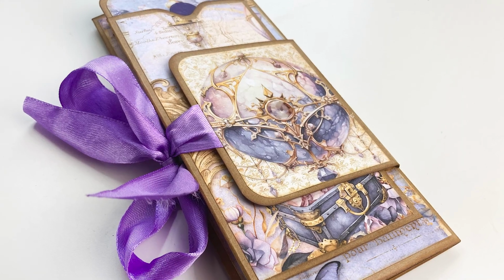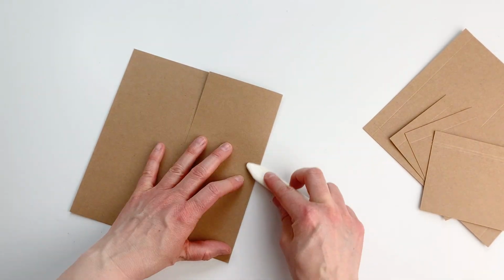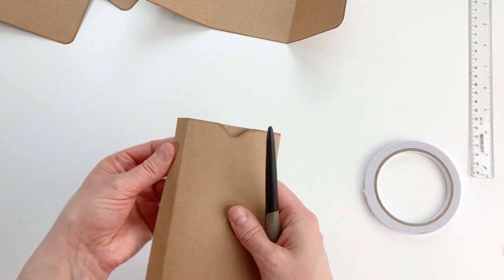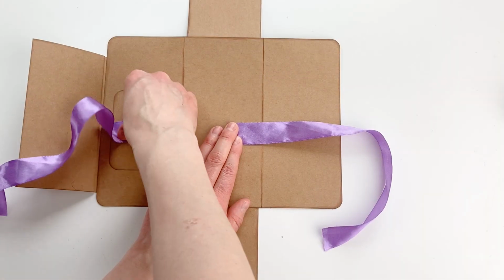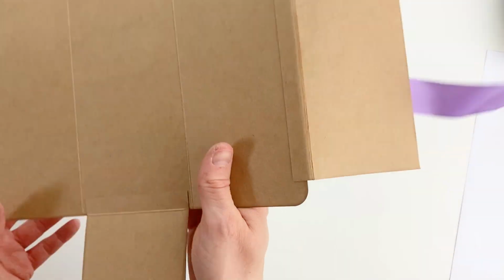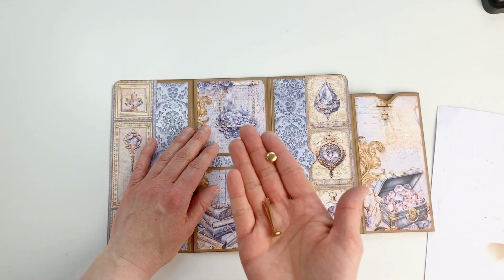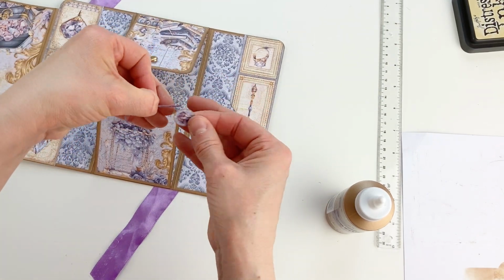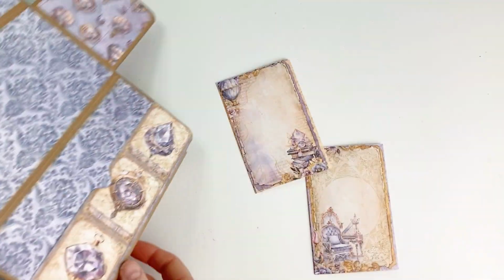Layered Mini Folio Tutorial | Purple & Gold Crafting Printables Kit | Free Measurements Sheet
In this video I (Tinne) will teach you how to make a Layered Mini Folio from scratch. I made it with the printables of our "Purple & Gold" Crafting Printables Kit. This project is based a bit on our Layered Folio freebie, but there are a lot of differences as well.

It's a project that can be made with a lot of kits from our shop or physical scrapbook paper that you already have laying around ^^
And you can use these "Purple & Gold" printables for an infinite amount of other crafts as well, like many of our other tutorials.

➤ Enjoy this freebie and all our freebies, but don't request more than one a day, otherwise your email provider could block them

Discover the "Purple & Gold" kit here:
DELUXE version
Standard version
MINI version

(The tutorial has been made with the Standard version)

TIMESTAMPS

01:07 Recommendations for printing & cardstock
03:52 Create the base
14:20 Add the closure
16:13  Add the panels, pockets, cards & mini notebooks

✂ designs print on 160gsm - 60lb cover paper
✂ 300gsm sturdy cardstock (color of your choice)
✂ ribbons 24inch
✂ brads
✂ thread
✂ scissors
✂ paper trimmer - optional (I use
✂ scoring board or scoring tool
✂ glue (strong glue stick or wet glue) (I used but if you want your craft to last long I advise tacky glue or fabri tac)
✂ glossy accents - optional
✂ ink and ink blender (I used these
✂ corner rounder punch - optional (I used
✂ bone folder - optional but handy
✂ spatula - optional (I use
✂ notch punch - optional (mine is not available, but here's a similar one